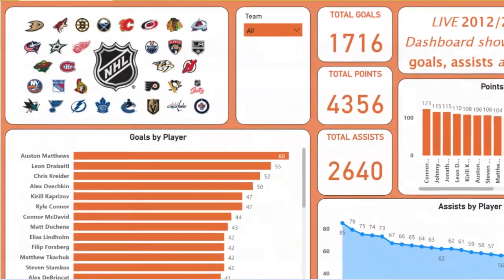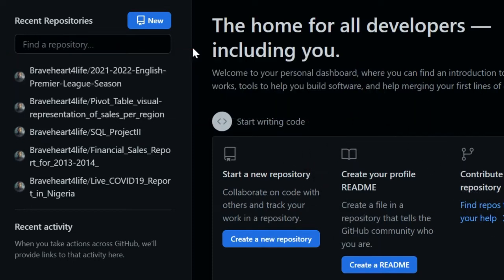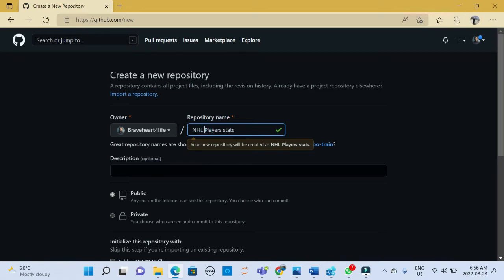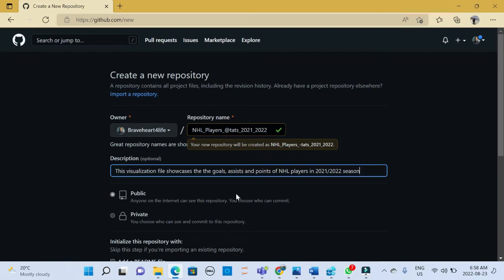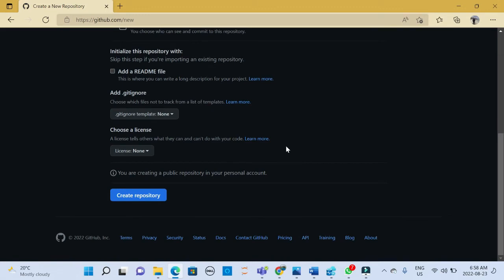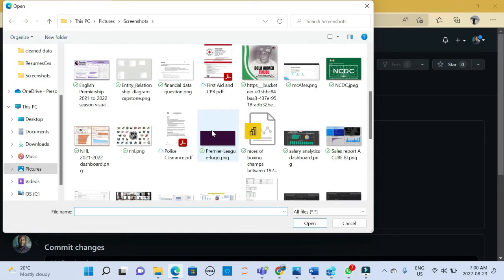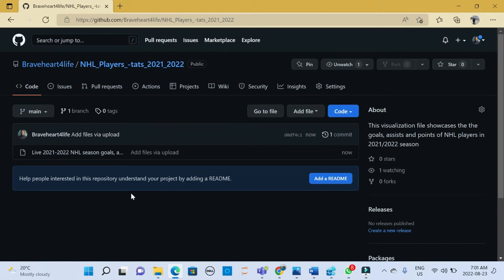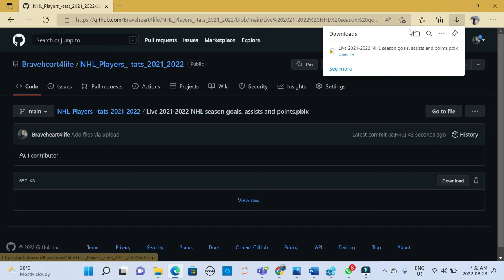How I upload repositories on my GITHUB account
This video shows how I uploaded a PowerBI file on my github account